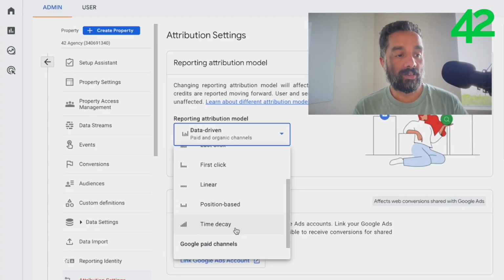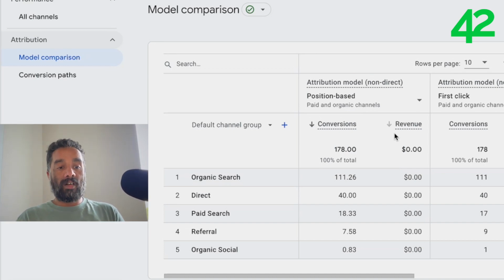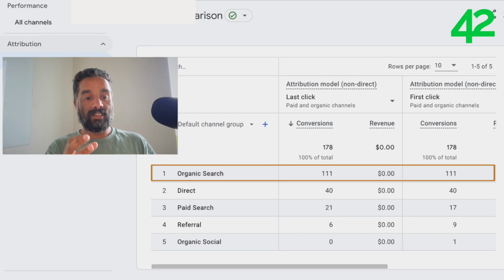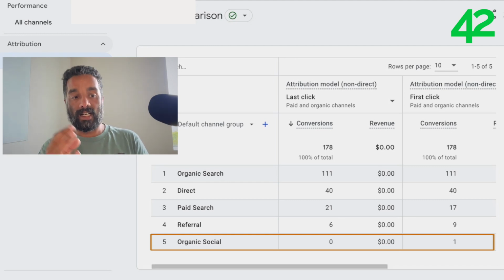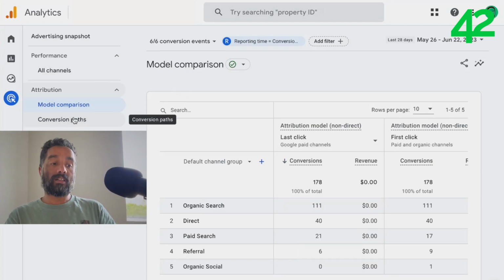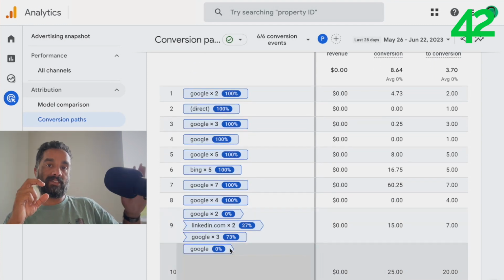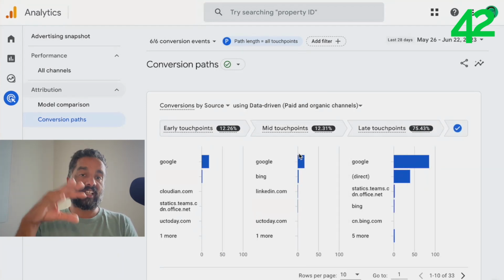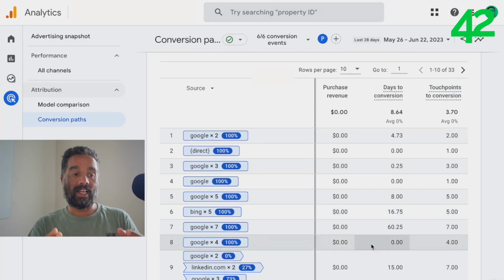How to use GA4 for marketing attribution.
If you're new to GA4 or if you're not sure how to figure out attribution models in an event-based model, this intro video is perfect for you. In this episode we talk about Google Analytics 4 (GA4) and how it differs from the previous universal analytics model.

At 42 Agency we believe attribution isn't a rigid science—rather, it's all about uncovering the primary channels that drive outcomes.

If you want to learn more about GA4 we had a webinar with Emily Kramer from MKT1 where we discuss the subject in depth.

0:08: Introduction to video
0:18: What is Attribution?
1:05: Visualizing Attribution on Google Analytics
1:51: Attribution model comparison : First-click vs. Last-click vs Time-decay
4:10: what are Conversion paths in Google Analytics
6:38: Choosing the right model for your business